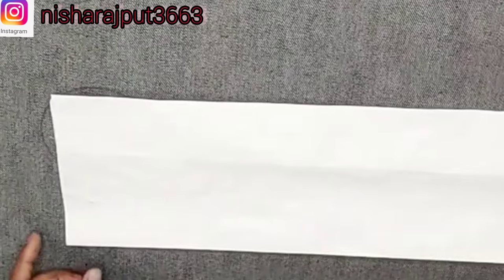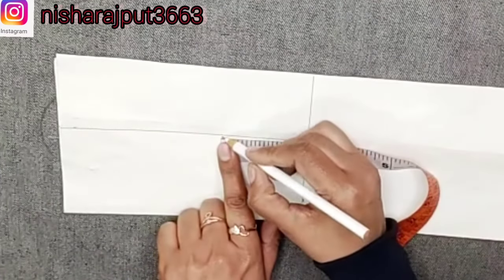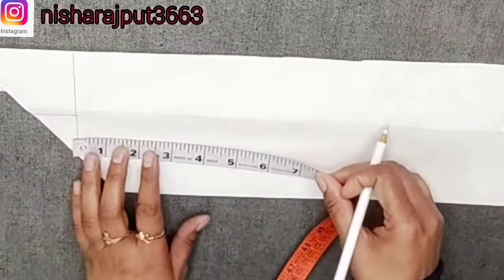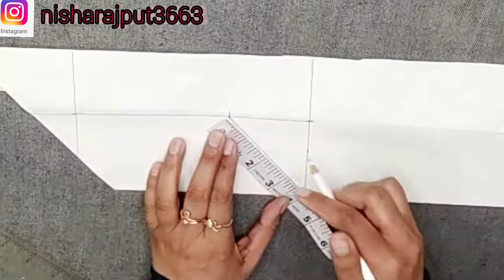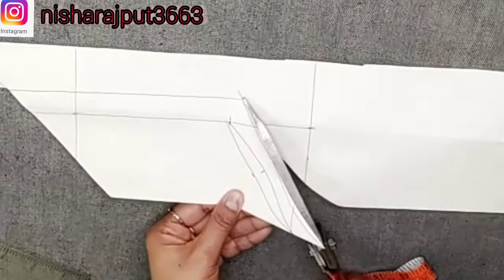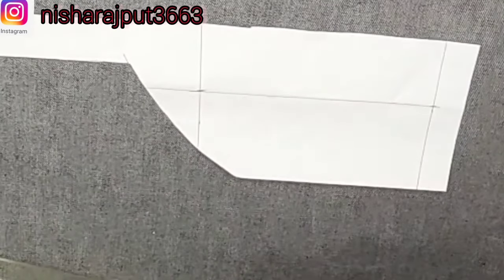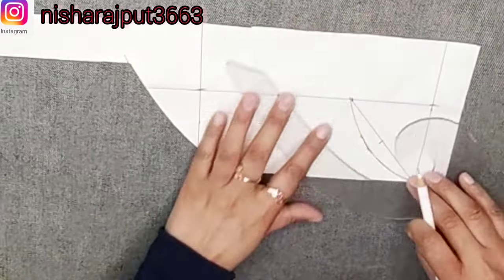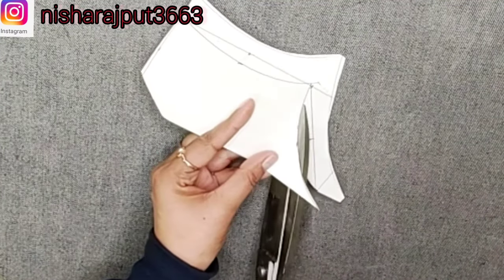3 Types sweetheart neck cutting/Ab sweetheart neck cutting kerna bhut aasan ho gaya🥰🥰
Hello everyone☺☺